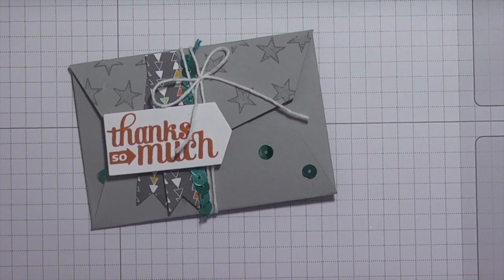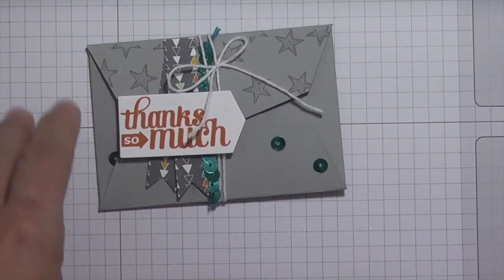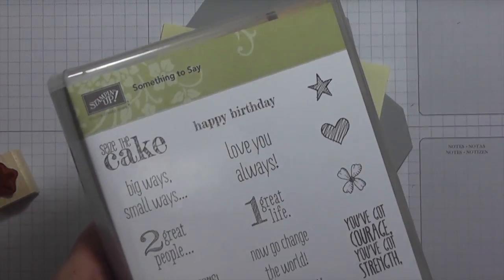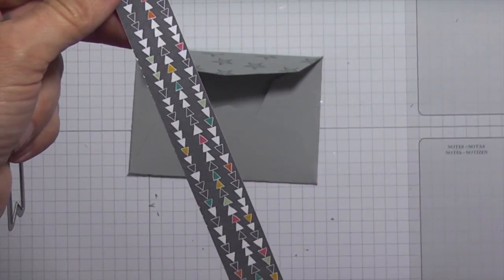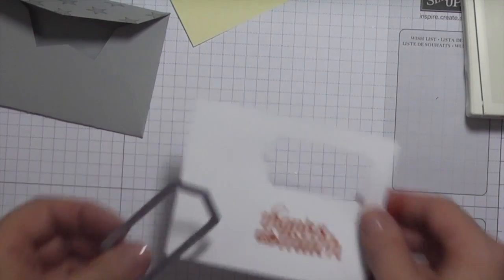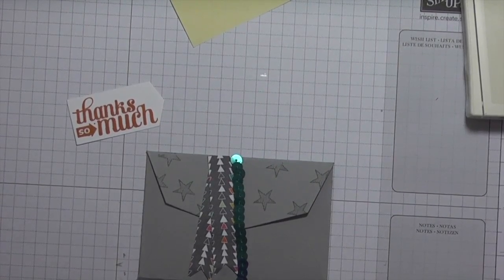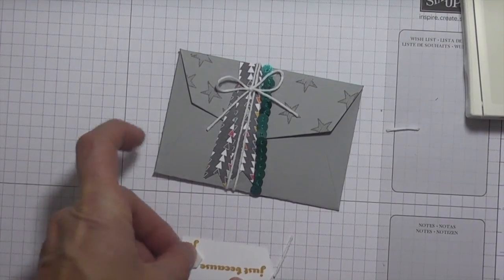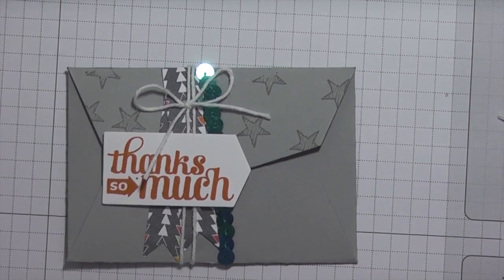Stampin' Up! - 4 Days Left of Sale-A-Bration!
to learn more about the products used in today's video.

Enter Hostess Code 9SEAYCQ4 to enter into the Mystery Hostess Giveaway.